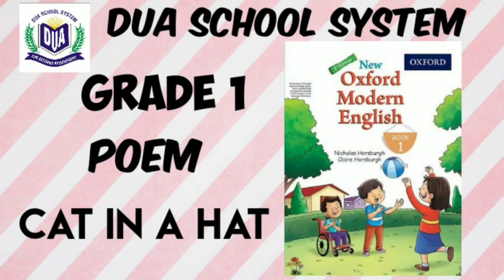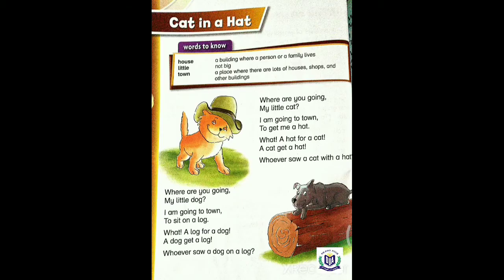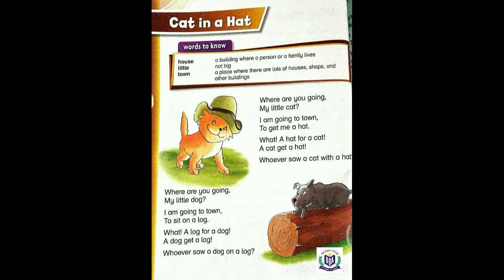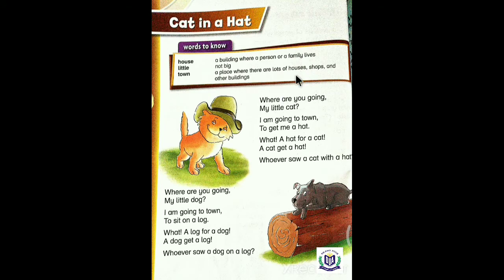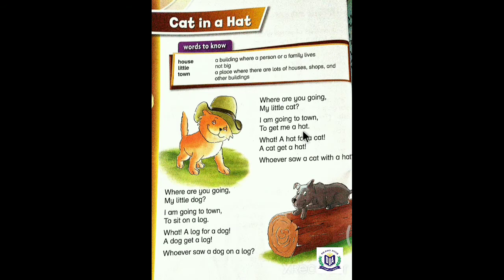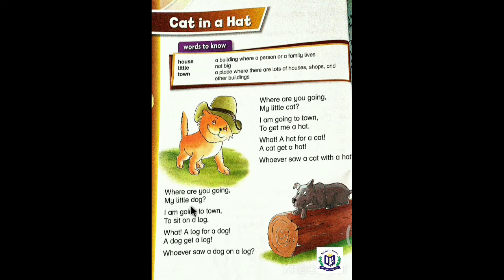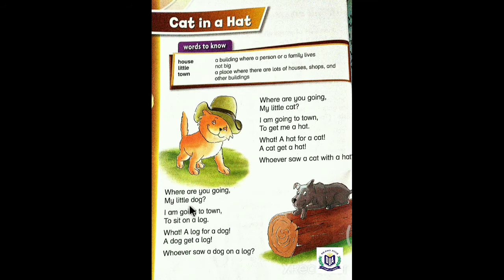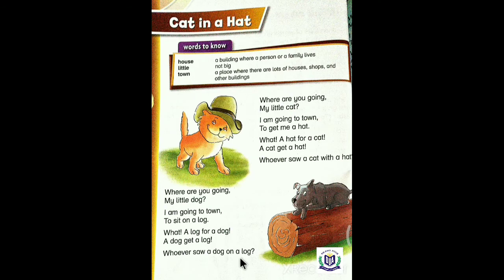CAT IN A HAT | POEM | NEW OXFORD MODERN ENGLISH | BOOK 1| UNIT 4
CAT IN A HAT
POEM
NEW OXFORD MODERN ENGLISH | BOOK 1 UNIT 4